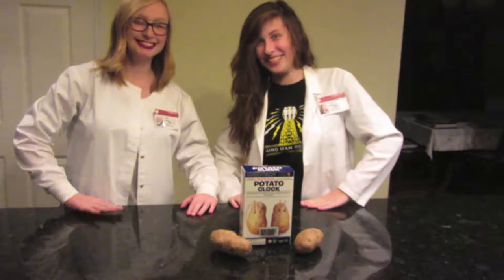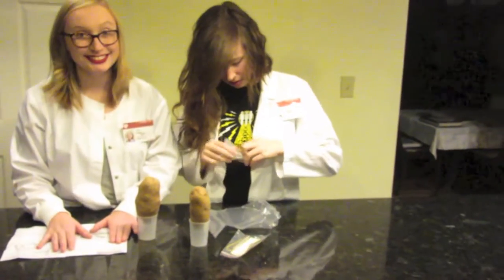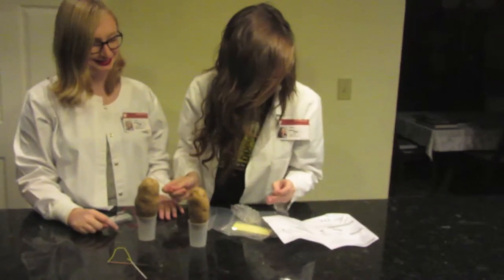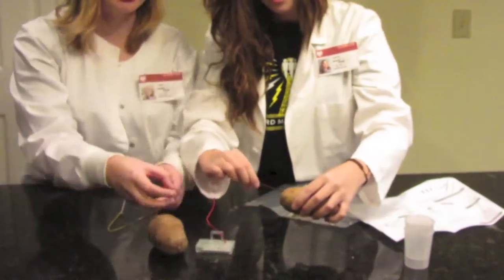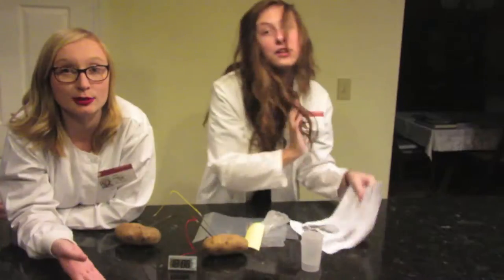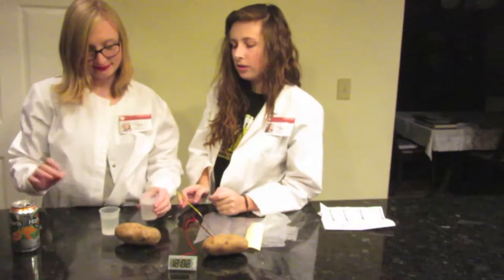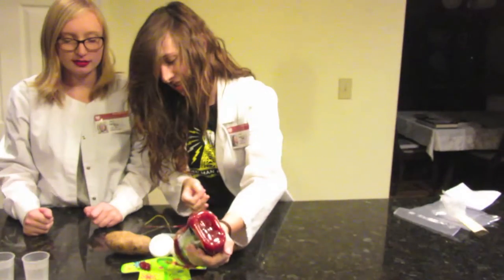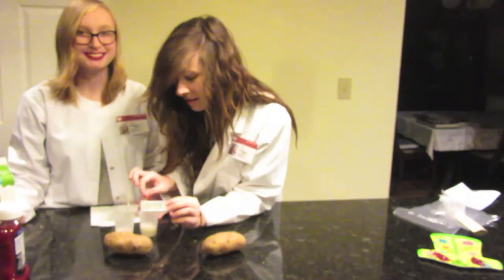Potato Clock Girls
Two Girls
Two Potatoes
Ones Clock

This is a fun science experiment potato clock kit that us girls did for fun. If you want more science experiments or tests let us know and we will do more potato clock like stuff!!!